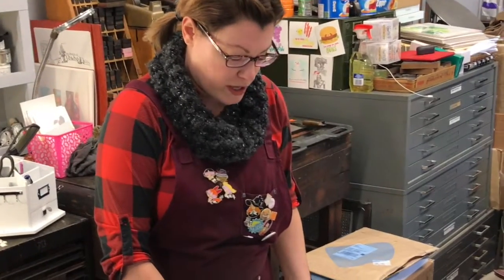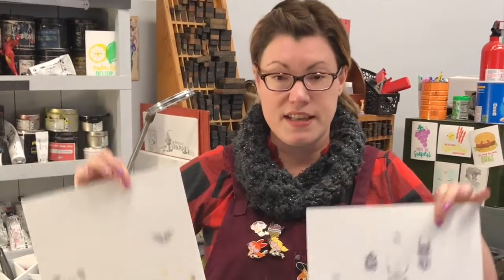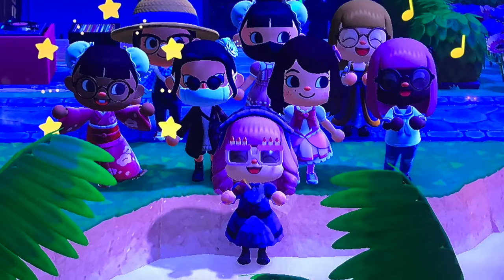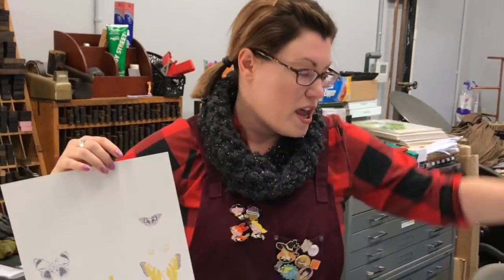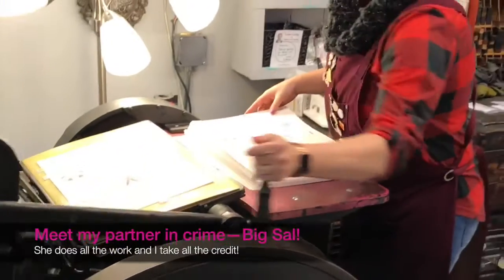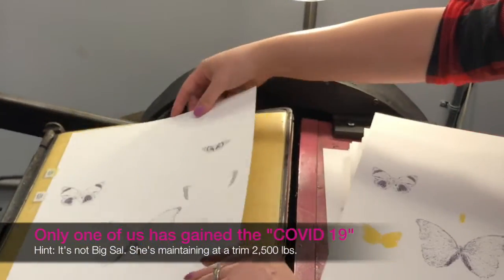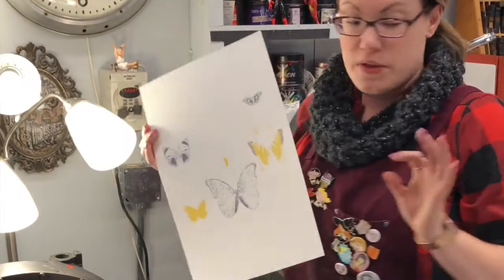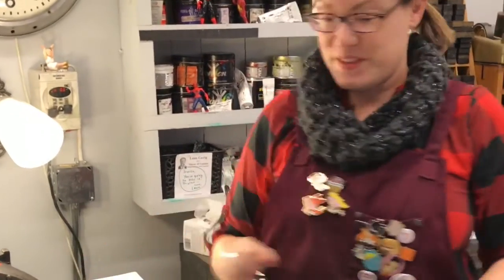Animal Crossing Inspired Butterfly & Beetle Letterpress Art Prints | Letterpress Jess In Action!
Letterpress Jess shows off her latest creations, Animal Crossing inspired art prints featuring beautiful illustrations of butterflies or beetles from Animal Crossing New Horizons. Distinctive, vintage taxidermy look. The perfect artwork for Nintendo fans, gamers and entomologists alike. Each limited edition print was created in seven ink colors.

Size: 11″ x 17″
Paper: 110# cotton stock
Details: Limited edition of 150. Signed and numbered by artist.

All of our letterpress art prints are handprinted (one at a time) on a vintage midcentury Chandler & Price letterpress printing press named Big Sal.

Note: Animal Crossing is a trademark of Nintendo. Animal Crossing images are from my own in-game experience.